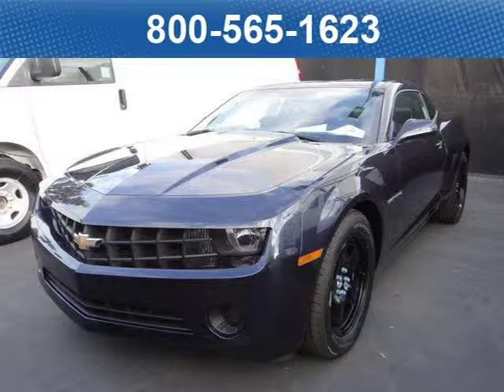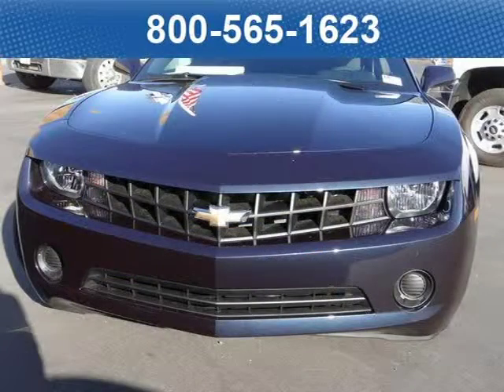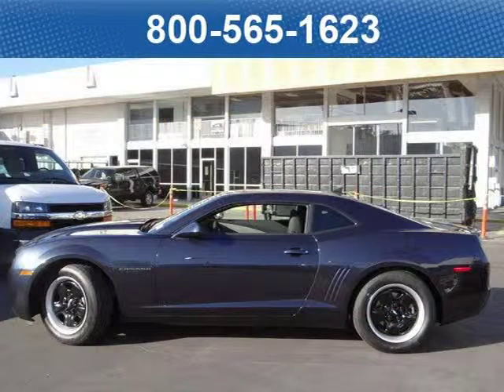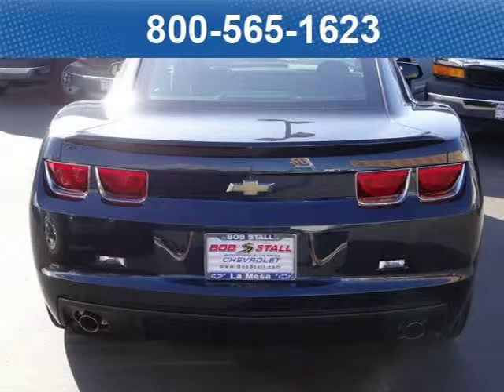2013 Chevrolet Camaro San Diego CA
Price: $ 25,645
Mileage: 0
Trim: 2LS
Ext. Color: Blue Ray Metallic
Int. Color: Black LS Cloth
Transmission: 6-speed Automatic
Engine: 3.6L DOHC V6 VVT
Doors:
Stock No.: 131188
VIN: 2G1FA1E32D9147568